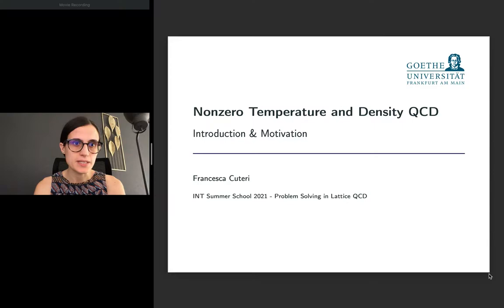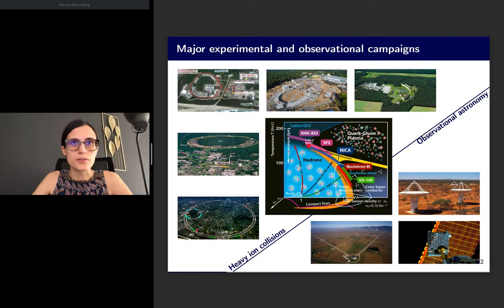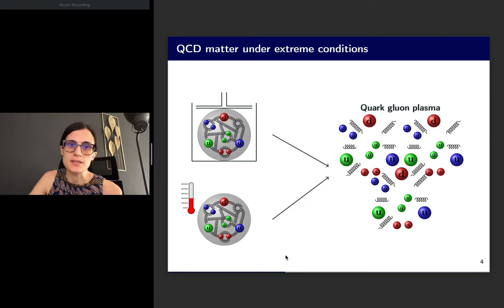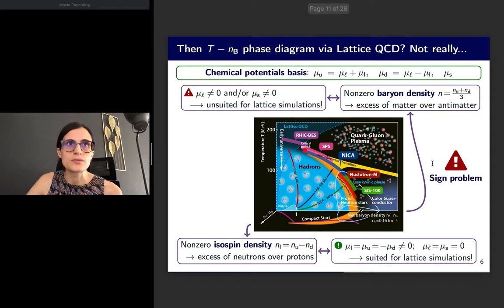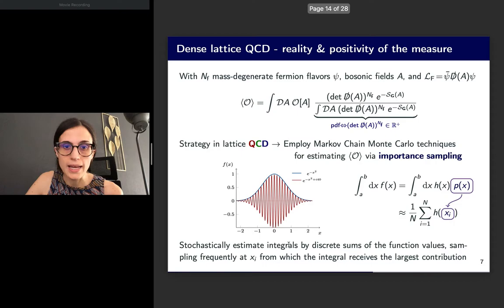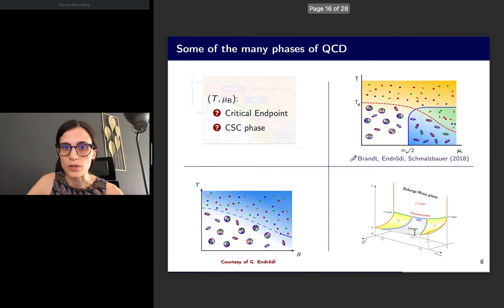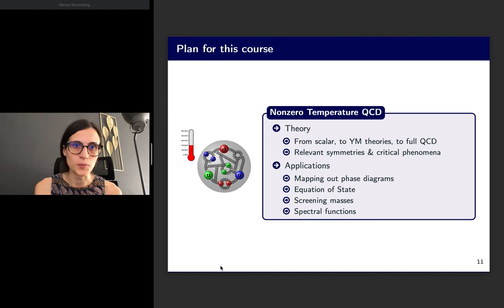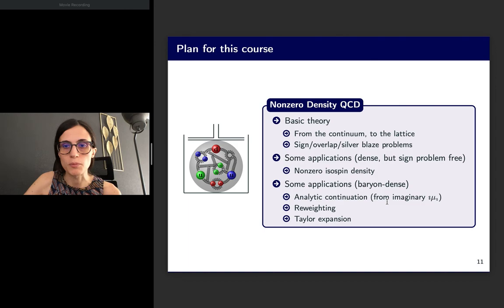Nonzero Temperature and Density QCD (Francesca Cuteri): Lecture 1a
In this first video for our first class, you will get a general introduction to the topic of nonzero temperature and density QCD, from a lattice perspective, and you will also get an overview for the upcoming classes. Here is the link to the second video